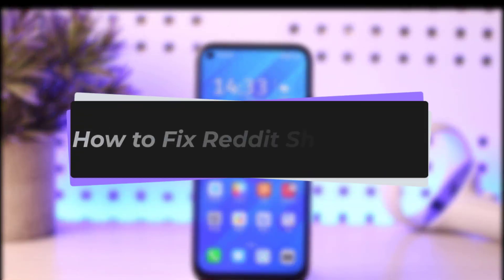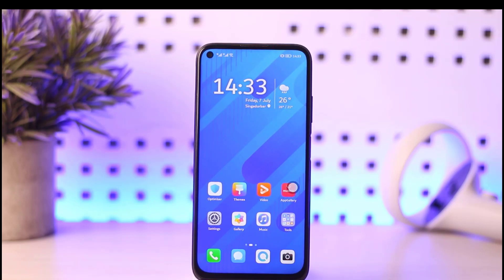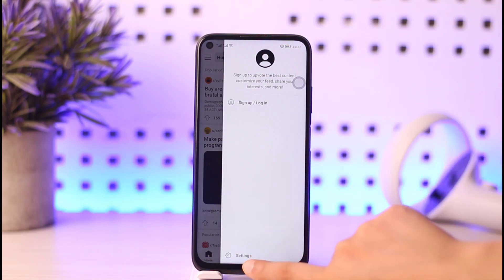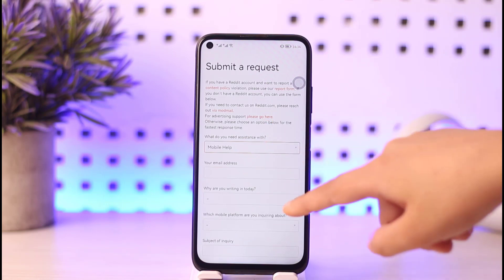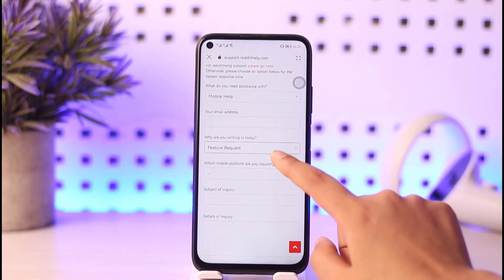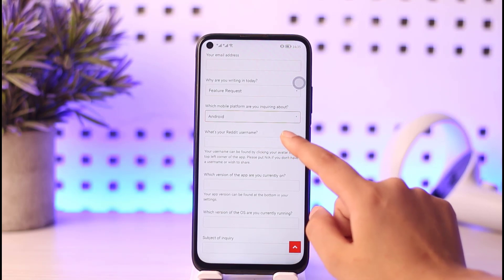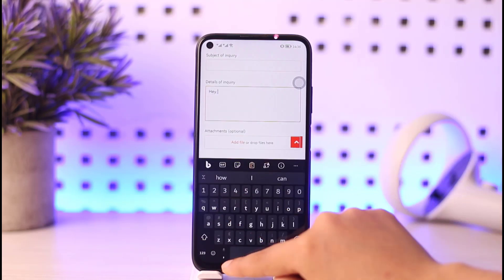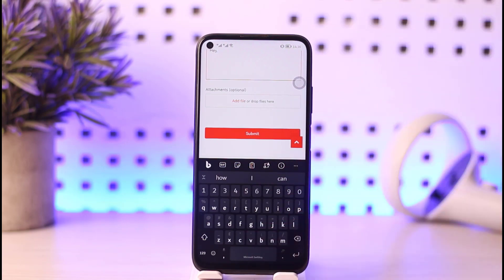How to Fix Reddit Shadow Ban | 2023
In this tutorial, I will guide you on how you can easily fix Reddit Shadow ban.
0:00 Intro
0:13 Open app
0:25 Settings
0:35 Report a problem
1:46 Conclusion